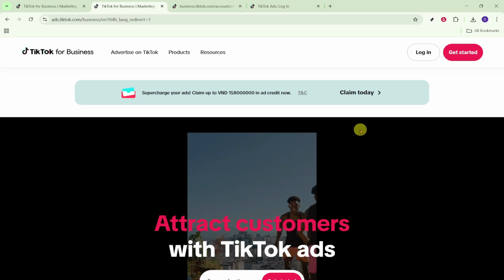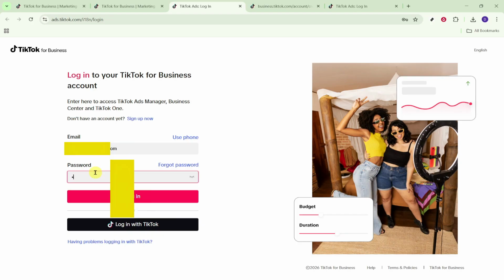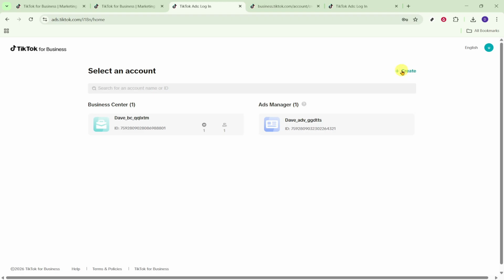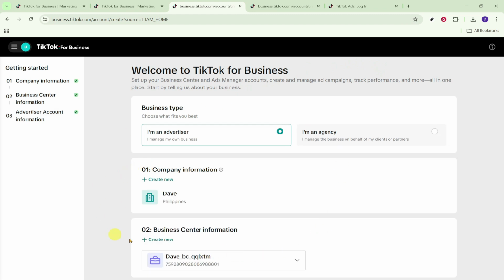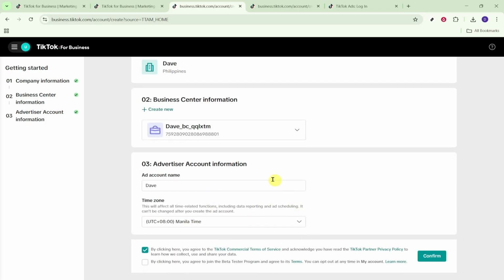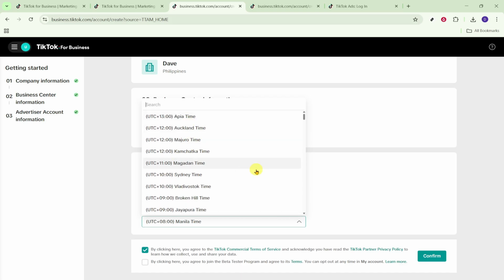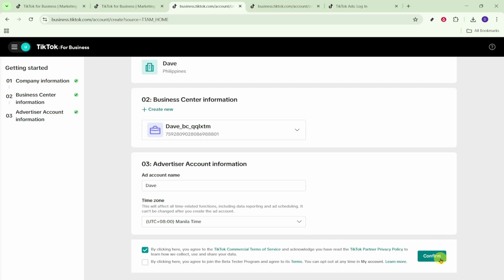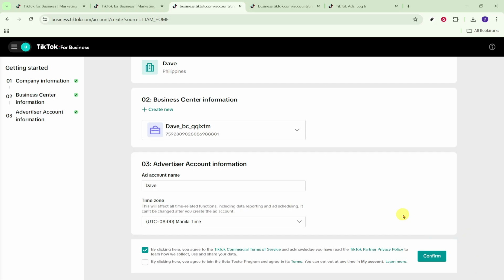How To Change Time Zone On TikTok Ads Manager (2026) (New Update)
Need to change the time zone on your TikTok Ads Manager? In this easy guide, we show you step by step how to update TikTok Ads Manager time zone. Learn how to adjust TikTok Ads account settings, manage your ad schedule, and ensure your TikTok Ads run at the right time. This TikTok Ads tutorial is perfect for beginners who want to change time zone, manage TikTok Ads effectively, and optimize ad performance.